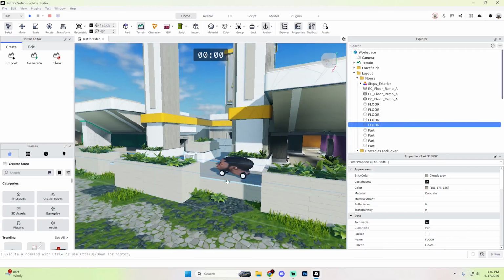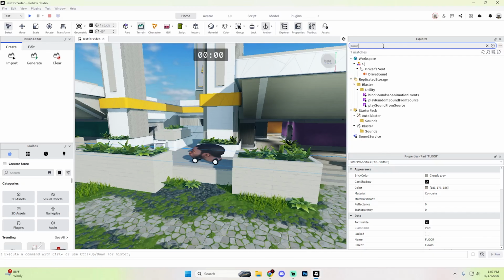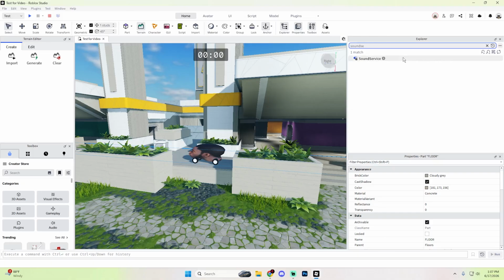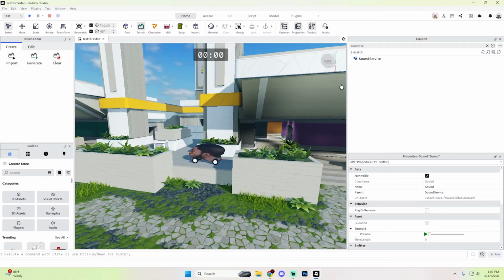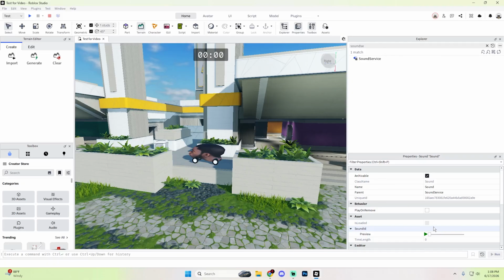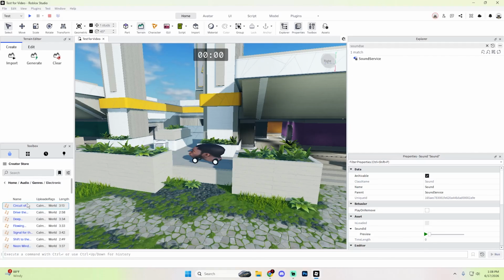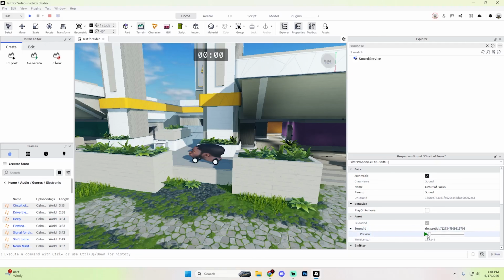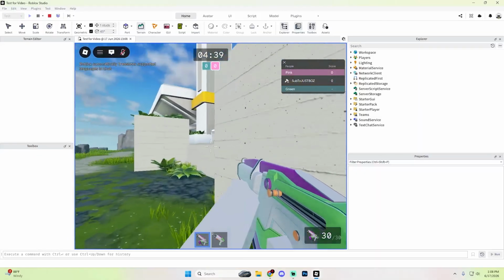How To Add Music To Game In Roblox Studio - Full Guide